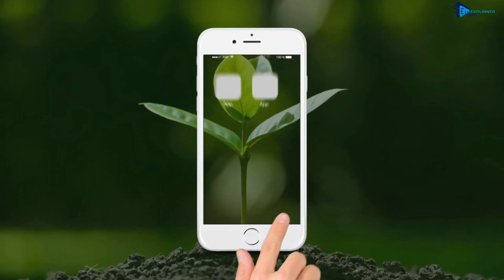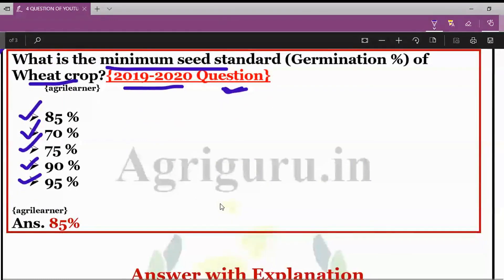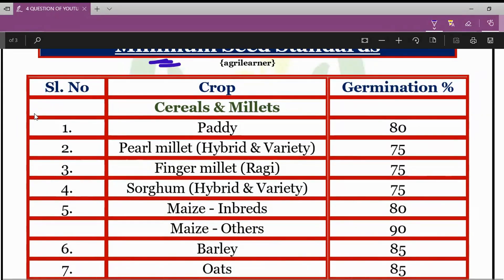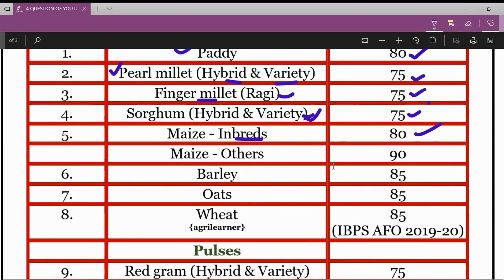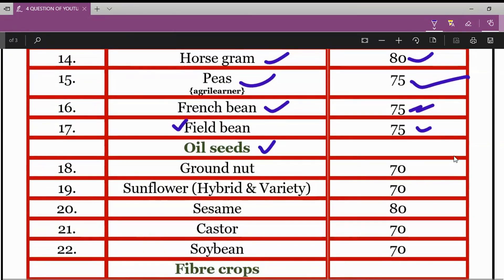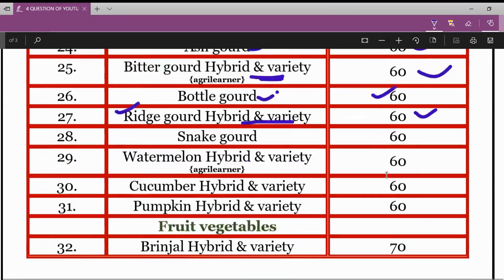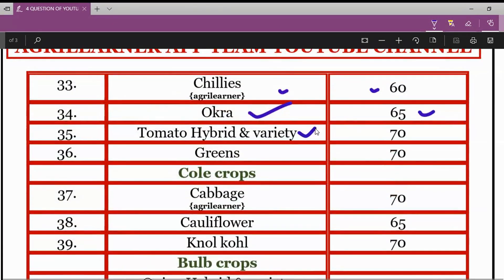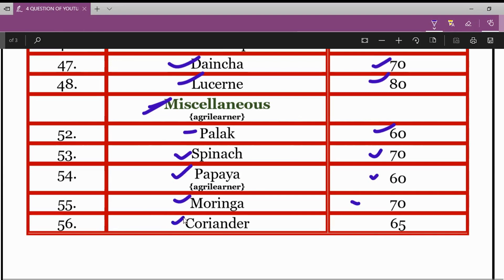IBPS AFO Important Topic Of Minimum Seed Standards With Explanation 4th Video Of AFO Series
IBPS AFO important Notes For  All Agriculture Students Preparing For IBPS AFO

If You Are Preparing For IBPS AFO You Can Join Preparation Course For IBPS AFO Mains & interview

This Is Very Important Series If You Are preparing For IBPS AFO Exam In future many question  Can be asked So It Is Very Important.

What is the minimum seed standard (Germination %) of Wheat crop? {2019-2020 Question}

85 %
70 %
75 %
90 %
95 %

Ans. 85%
Crop                      Germination %
Cereals & Millets Paddy:- 80
Pearl millet (Hybrid & Variety):- 75
Finger millet (Ragi):- 75
Sorghum (Hybrid & Variety):- 75
Maize - Inbreds:- 80
Maize - Others:- 90
Barley:- 85
Oats:- 85
Wheat:- 85 (IBPS AFO 2019-20)
Pulses
Red gram (Hybrid & Variety):- 75
Black gram:- 75
Green gram:- 75
Cowpea :-75
Bengal gram:- 85
Horse gram:- 80
Peas:- 75
French bean:- 75
Field bean:- 75
Oil seeds
Ground nut:- 70
Sunflower (Hybrid & Variety):- 70
Sesame:- 80
We will Cover Daily One Important Topic For IBPS AFO.
You Will Get This Explanation Video PDF On Agrilearner Social Media Platforms & Also In Agrilearner App.

Agrilearner Whats app Group: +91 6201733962